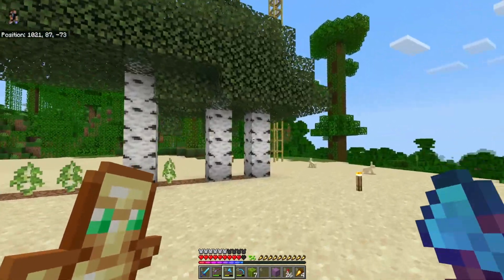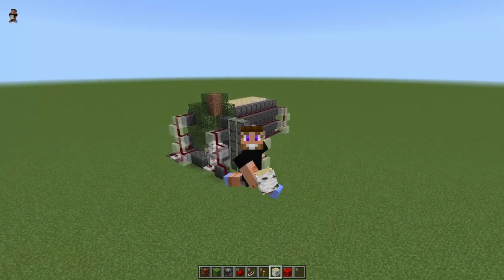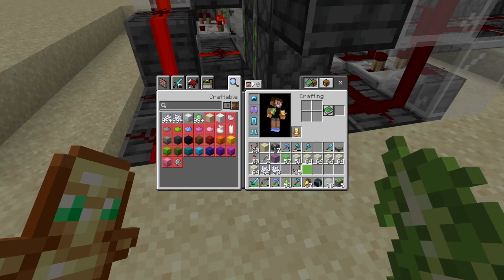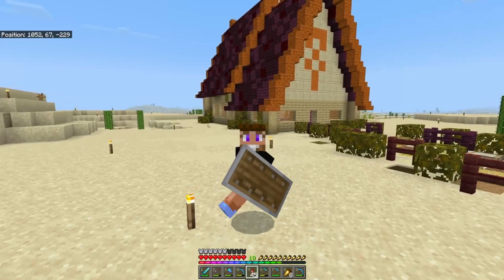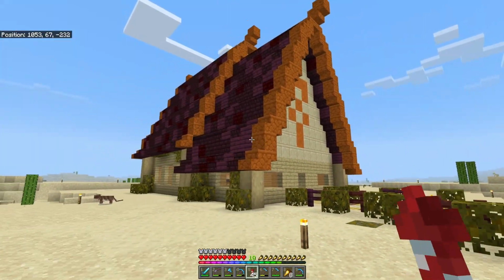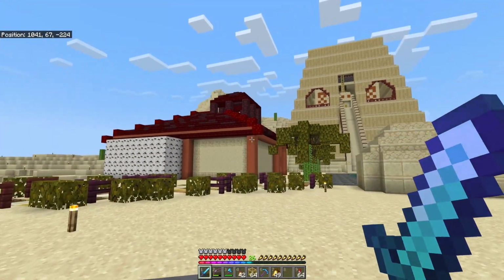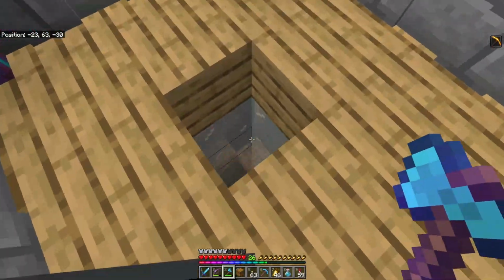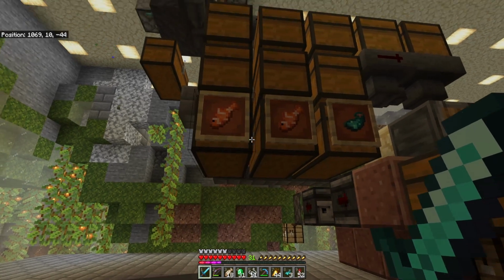I DESIGNED A TREE FARM on Minecraft - Truly Bedrock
I've started a lot of projects, and it's time to finish some of them! But we begin by starting a new one - of course we do! We design and build a brand new tree farm, decorate our villager breeder, decorate the new tree farm, build a proper entrance to the Town Hole (at last!) and line our base with our newly farmed wood.

Except we don't actually finish that last bit.

to get even more perks!

All my other social links - including my Discord server - can be found